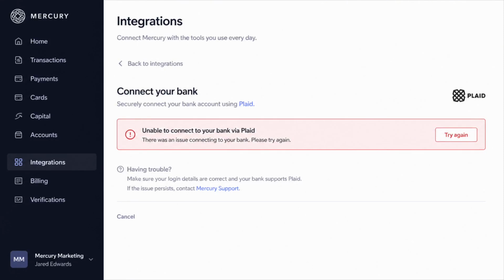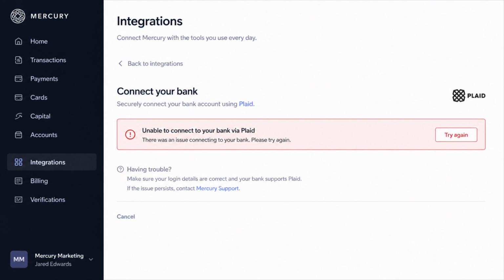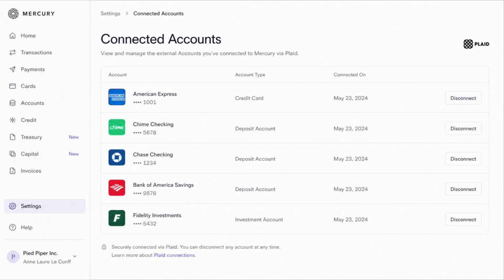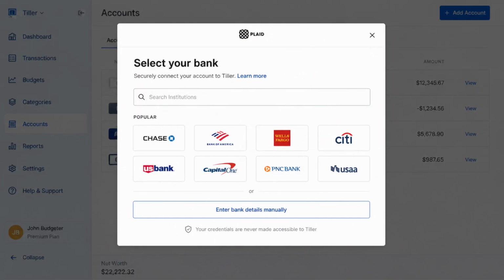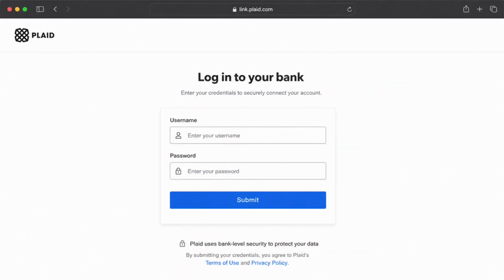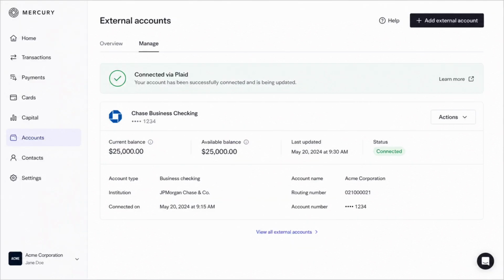Mercury Bank: How to Fix Plaid Connection Error 🛑 | Easy Guide (2026)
Are you having trouble connecting Mercury Bank to Plaid? 🛑 In this easy 2026 guide, I'll show you how to troubleshoot the most common Plaid connection errors and reconnect your account successfully.

This tutorial is ideal for Mercury Bank users trying to link their account to budgeting apps, accounting software, or other financial services that use Plaid. You'll learn how to verify your login credentials, refresh your bank connection, review account permissions, update security settings, and reconnect your account properly.

I also explain common issues—such as authentication failures, expired connections, incorrect login details, multi-factor authentication errors, unsupported accounts, or syncing problems—and how to fix each one step by step.

🔥 Resolve Mercury Bank and Plaid connection errors and reconnect your financial apps without hassle.